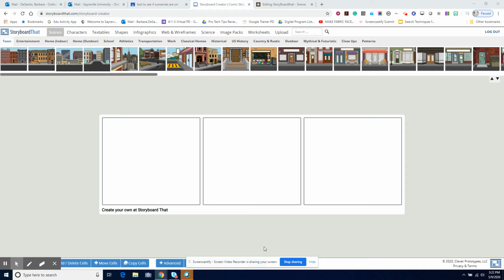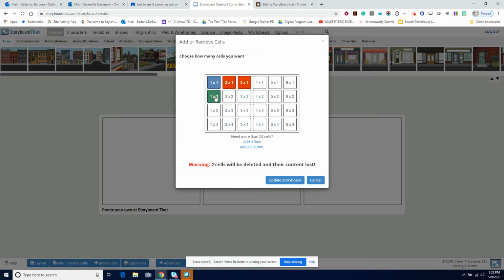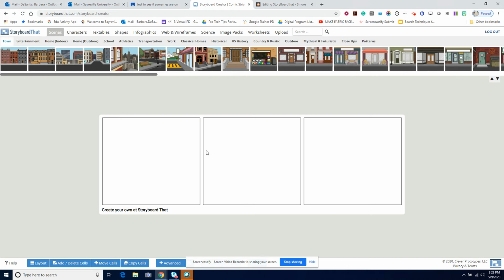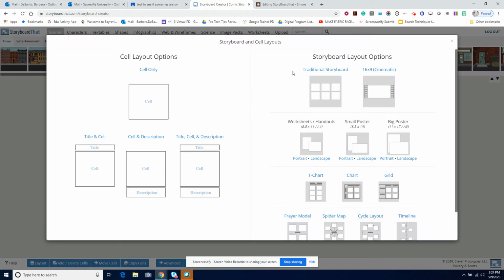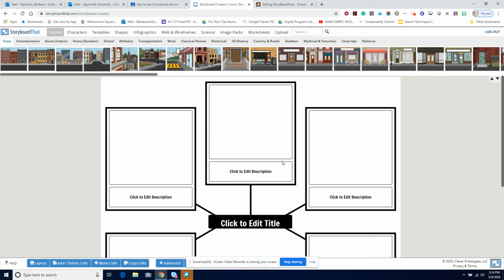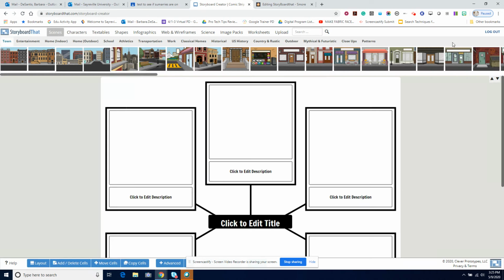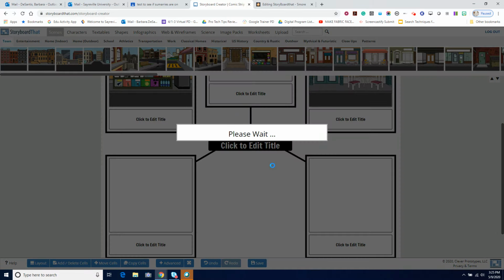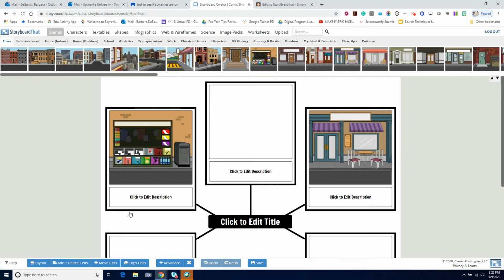SBT- Layout/Add/Delete Cells/Saving